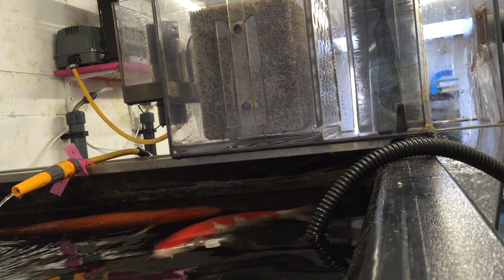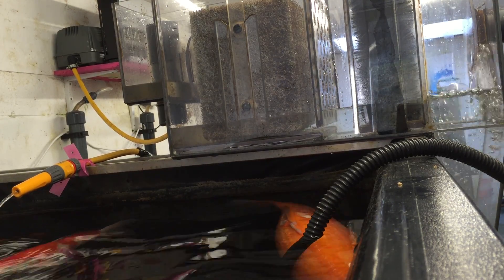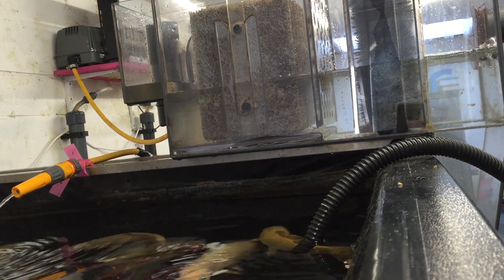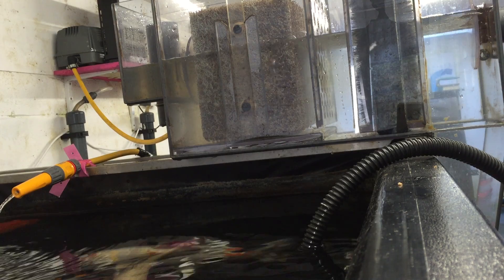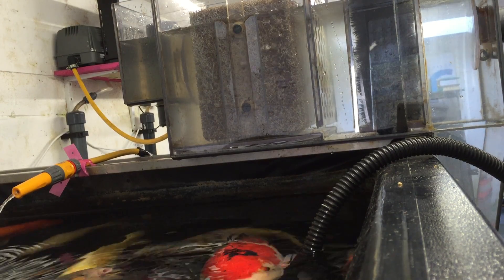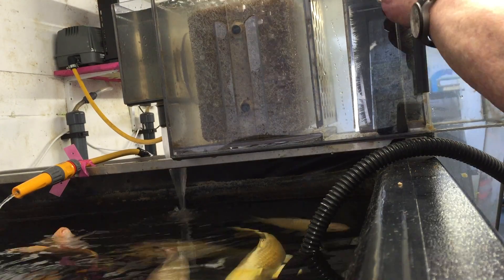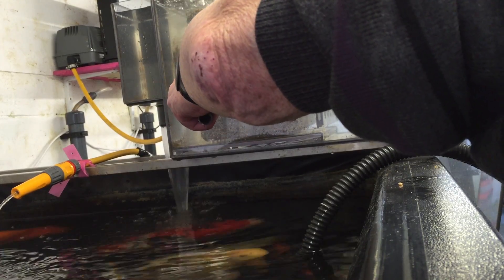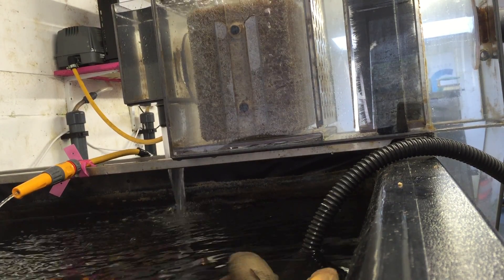Explaining how the horizontal-flow pattern operates on all Eric filter models.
I still am getting asked to explain in greater detail exactly how my filter systems work, here is another attempt.

This was taken with the smallest model - the Compact Filter and this one is pump-fed and clear for demonstration purposes.

However exactly the same flow pattern takes place in all models whether they are pump-fed or gravity-fed.

Hope this explains it all a little better?